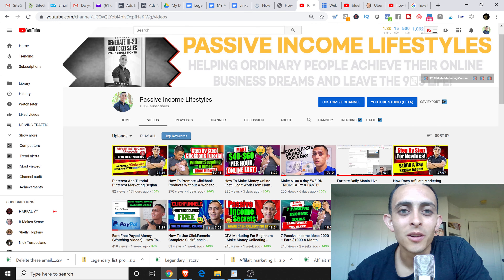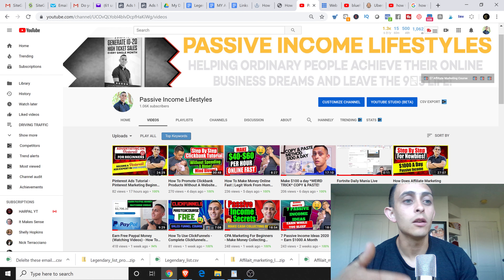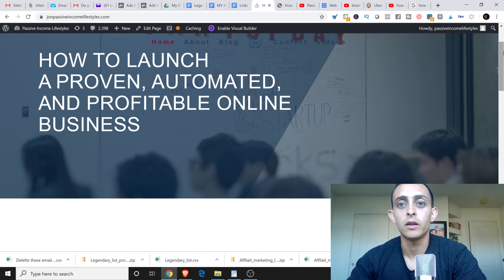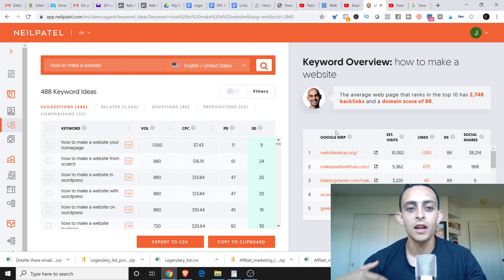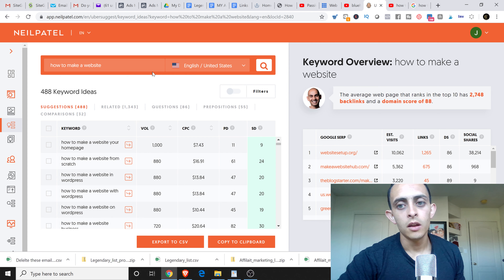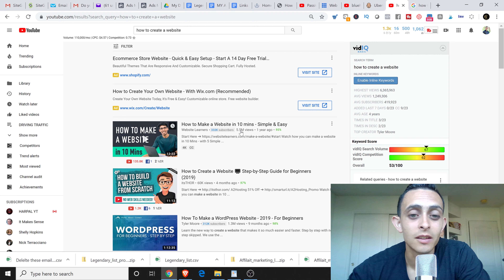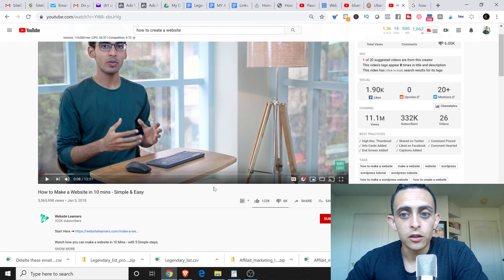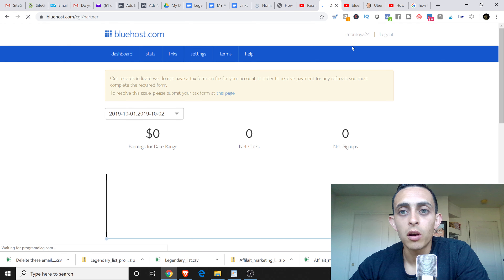How to make $120 a day with No Money & No Website (Make Money Online Free)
If you want to learn how to make money free from home and learn my favorite passive income strategy then you are going to want to follow my steps in this video. I'm going to break down how to make a full time online income from home from your laptop online with no website and having zero money to begin. Make Money Online Free with this method now.

 This strategy involves website hosting, there are over a billion websites and millions of websites popping up every single day and we want to take advantage of this trend. I'm going to show you the proper way to promote a hosting software and how to make $120 a day without a website or any experience at all.

 I'm going to break down how to do this step by step and show you how to create a passive income that will pay you for years and years to come. And how to make money online fast and free in 2019, in 2020 in 2021 and so on. this method has to be one of the easiest and best methods you can do from home and it's absolutely free. Don't wait to start making a 6 or 7 figure income from home you literally need to start now